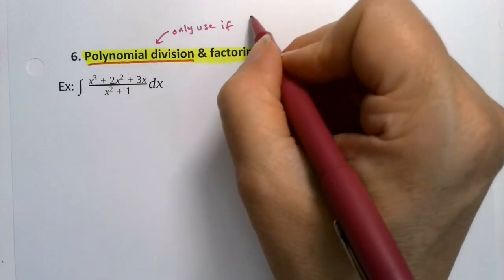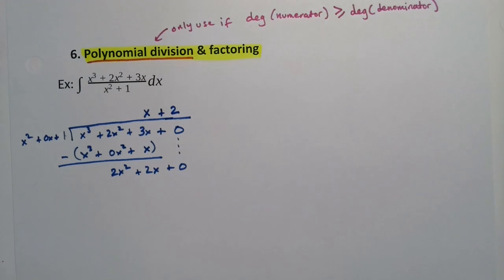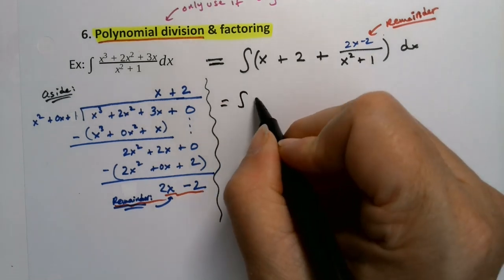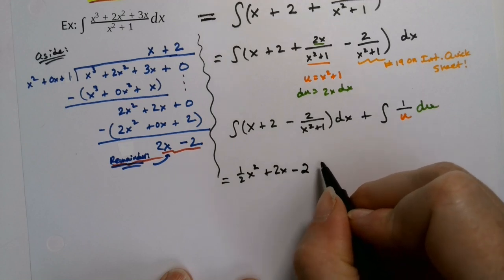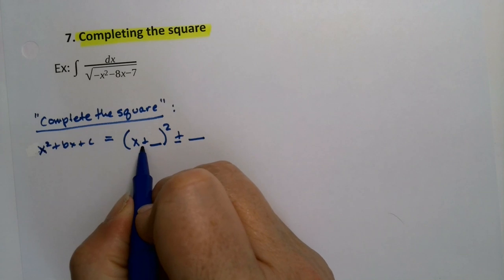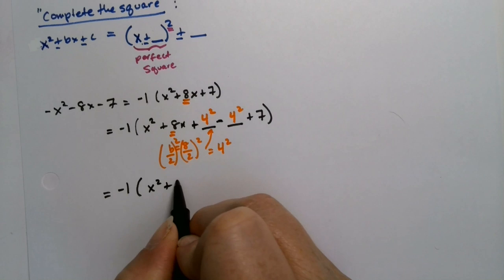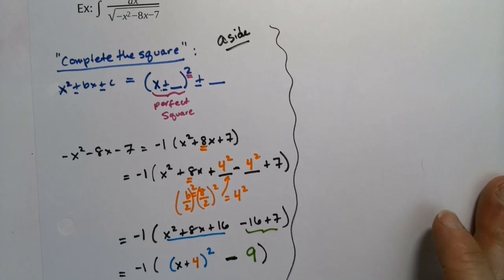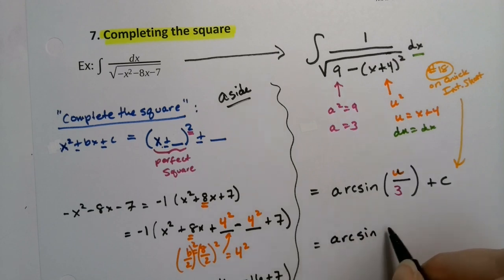MAT 154 8.1 Part 3 (SP20)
Review of Basic Techniques of Integration from Calc 1: Polynomial Long Division and Factoring